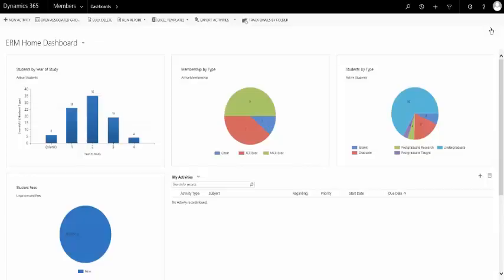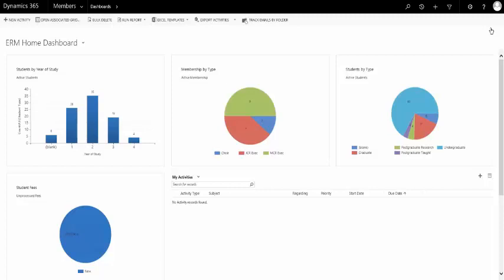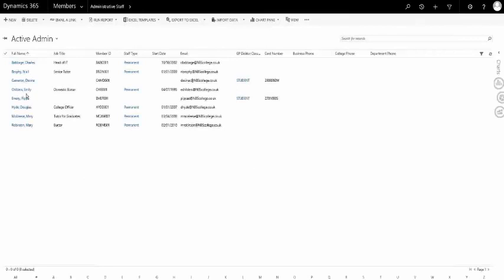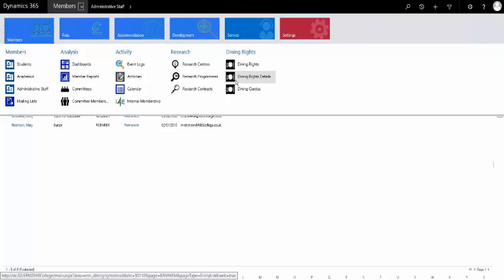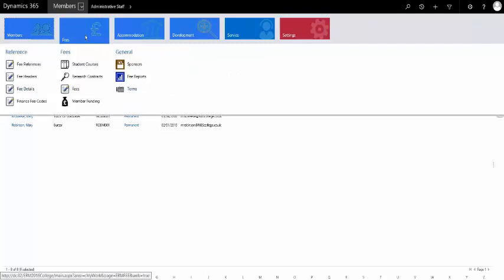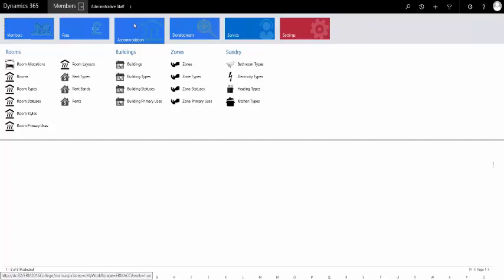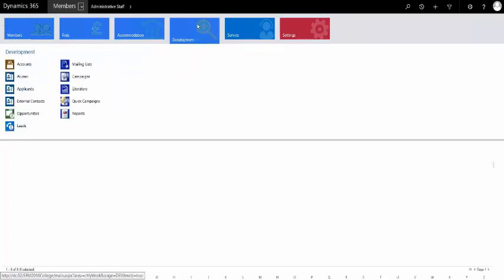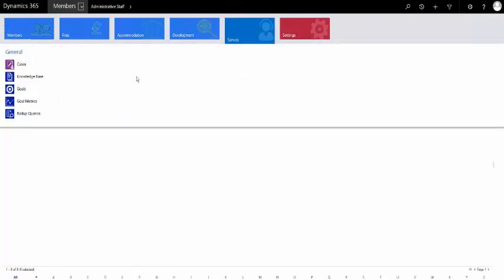What is ERM and what are the benefits? - ERM Podcast episode 1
Colin Smith, Technical Director, and Andrew Butler, Consultant, discuss 'What is ERM and what are the benefits?' in the first part of our ERM podcasts.